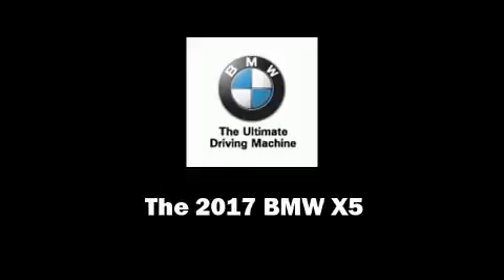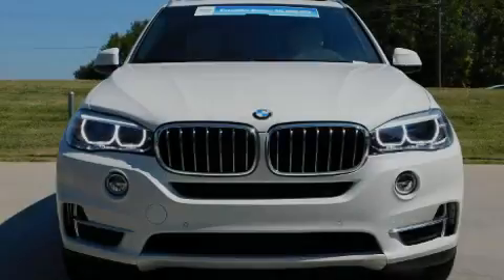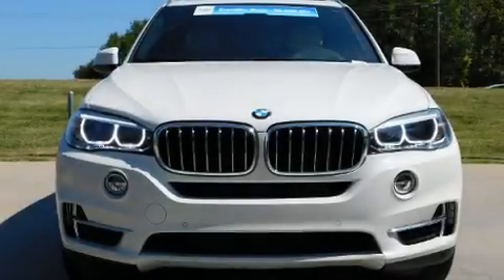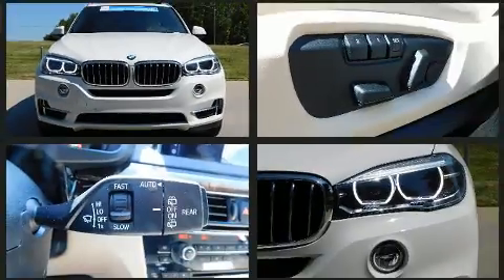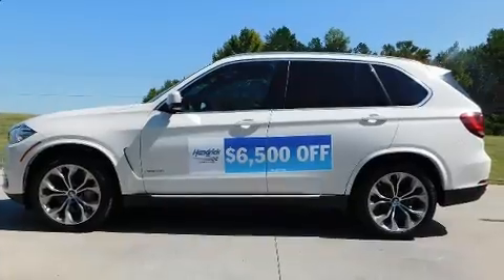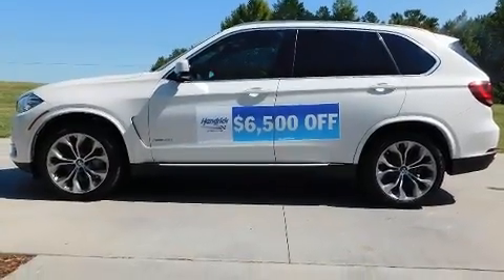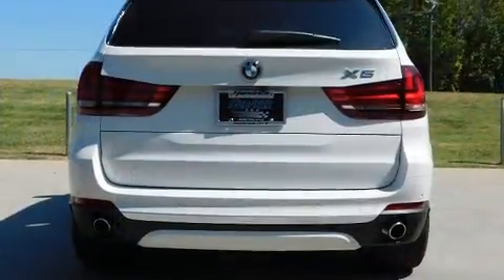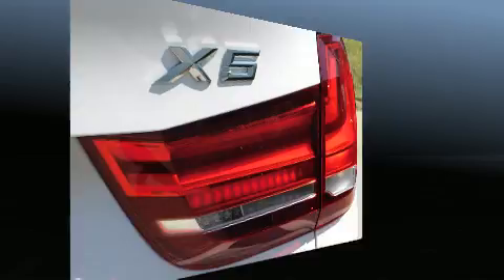2017 BMW X5 xDrive35i in Charlotte, NC 28269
10720 Northlake Auto Plaza Blvd

Sensibility and practicality define the 2017 BMW X5 Smooth gearshifts are achieved thanks to the 3 liter 6 cylinder engine, and for added security, dynamic Stability Control supplements the drivetrain. All wheel drive provides for safe passage, regardless of road or weather conditions. A turbocharger is also included as an economical means of increasing performance. This model accommodates 7 passengers comfortably, and provides features such as: leather upholstery, power front seats, automatic dimming door mirrors, front dual-zone air conditioning, high intensity discharge headlights, power door mirrors and heated door mirrors, and cruise control. For drivers who enjoy the natural environment, a power moon roof allows an infusion of fresh air. You and your passengers will enjoy the stereo system, which includes a CD player with MP3 capability, steering wheel mounted audio controls, A 20 gigabyte hard drive, and 16 speakers, providing excellent sound throughout the cabin. BMW ensures the safety and security of its passengers with equipment such as: dual front impact airbags, head curtain airbags, traction control, brake assist, anti-whiplash front head restraints, a security system, an emergency communication system, and 4 wheel disc brakes with ABS. You'll never lose visibility with rain sensing wipers, which activate automatically when the drops start to fall. We know that you have high expectations, and we enjoy the challenge of meeting and exceeding them! Stop by our dealership or give us a call for more information.